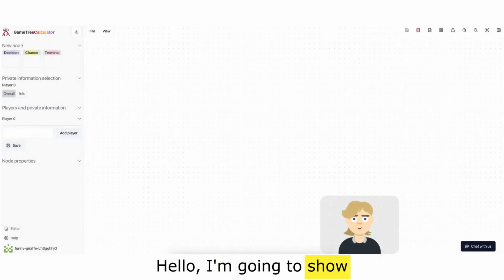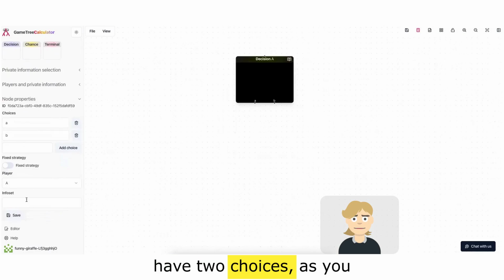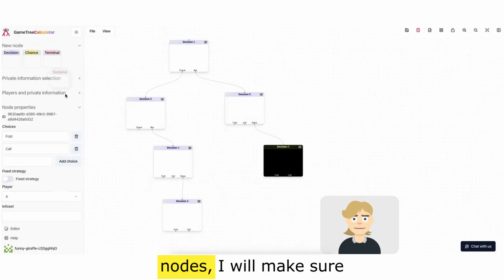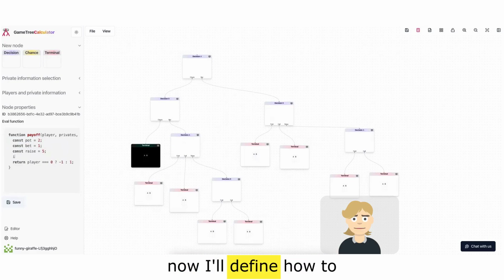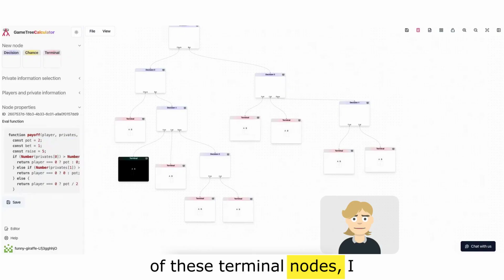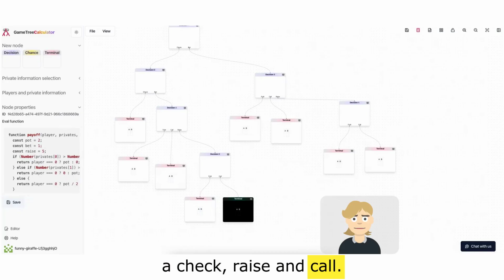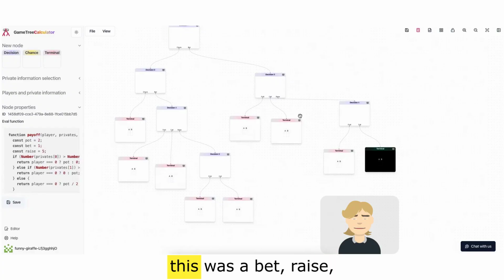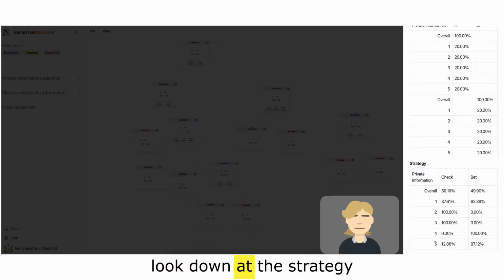Tutorial: Poker River Decisions using GameTreeCalculator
Learn how to create a game tree and solve for the optimal solution using GameTreeCalculator. This tutorial demonstrates a heads up decision on the river. If the first player bets, the second player has the option of raising. If the first player checks, and the second player bets, then the first player has the option of check-raising. Calculate the optimal strategy and explore how the players' strategize with their hand ranges.